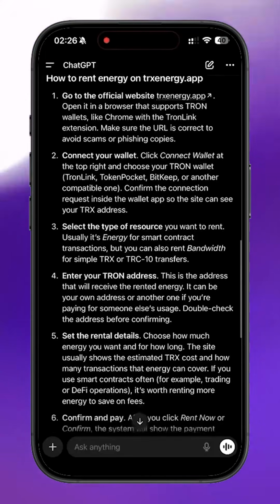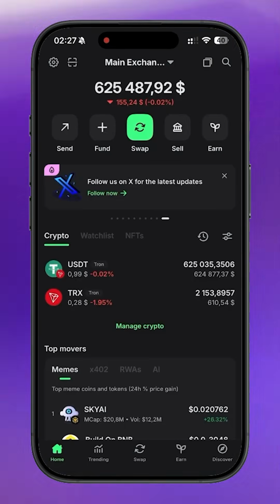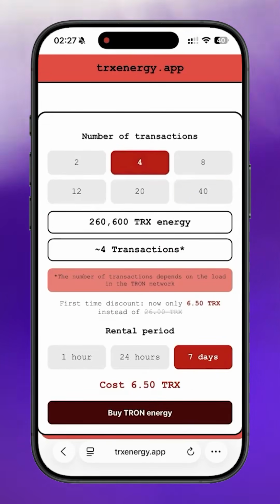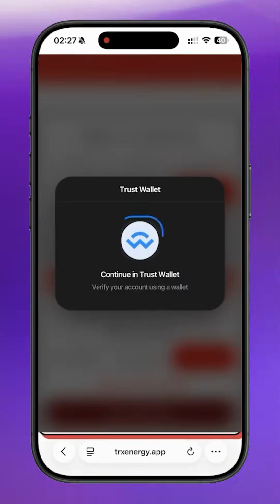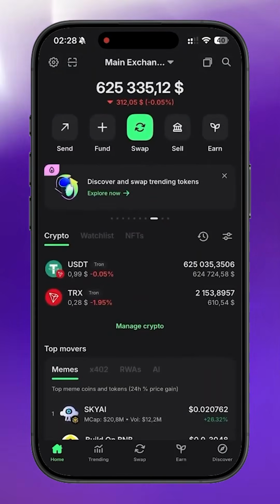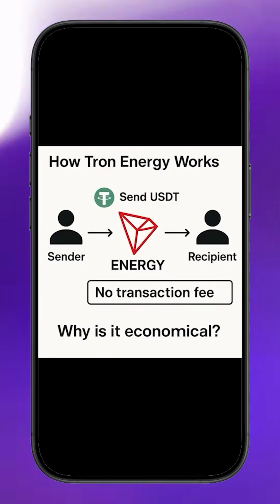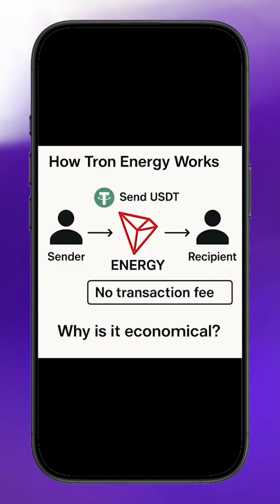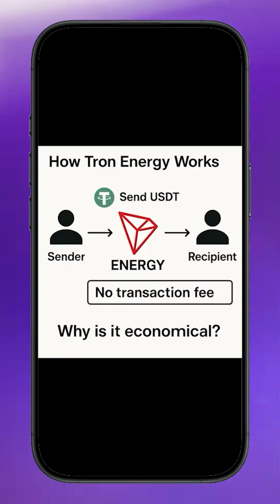What Is Tron Energy? How To Rent Tron Energy? Simple Guide For Beginners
In this video, I explain what Tron Energy is, how it works, and why it’s essential for USDT (TRC20) and other smart-contract transactions on the TRON network. You’ll learn the difference between Energy and Bandwidth, how fees are calculated, and how Energy helps you send crypto for almost zero cost.

I’ll also show you how to rent Tron Energy step by step, which platforms are safe, how to avoid overpaying, and how beginners can easily reduce TRC20 transaction fees. If you want cheaper USDT transfers and a full understanding of TRON resources, this guide is perfect for you.